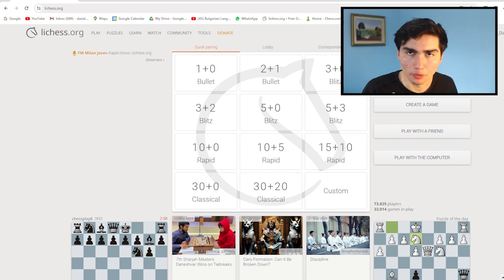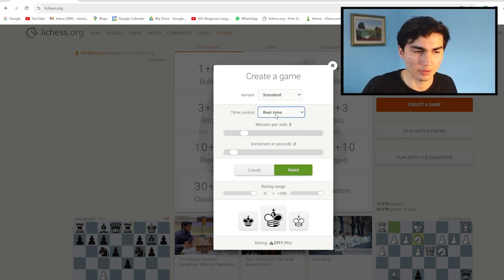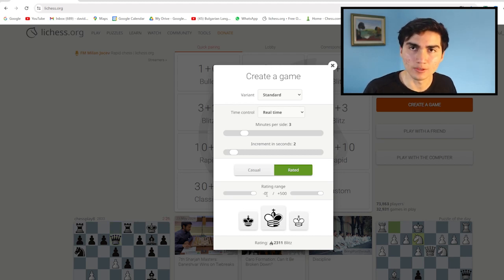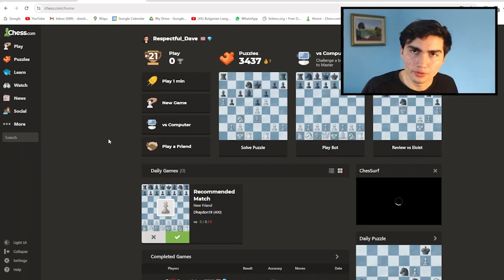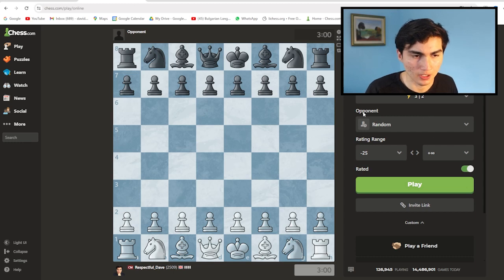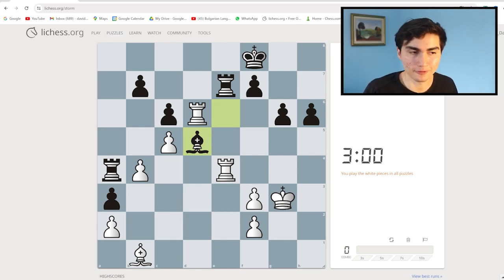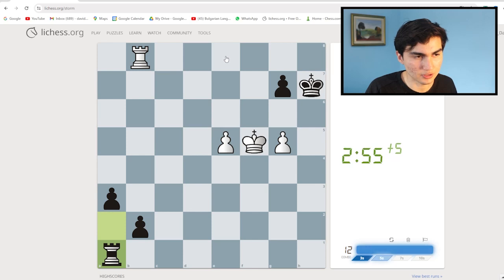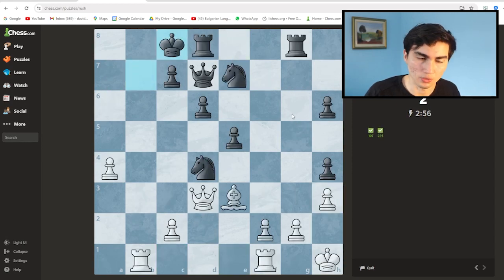5 Things That Will Help You Improve At Chess